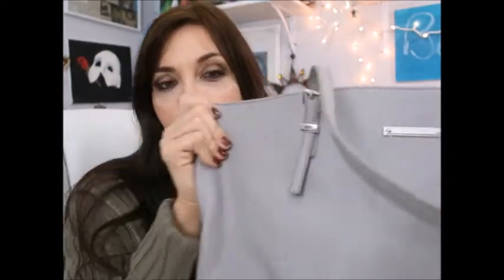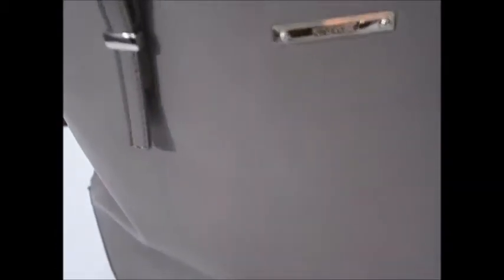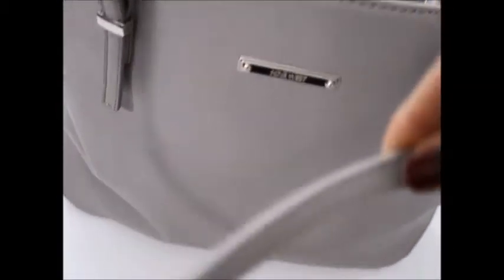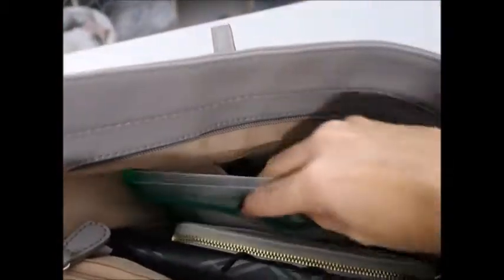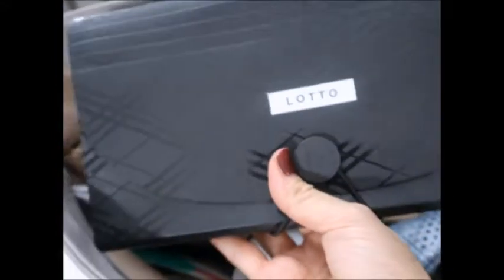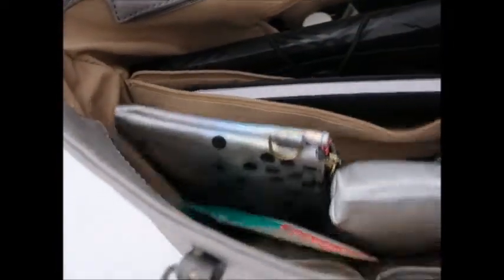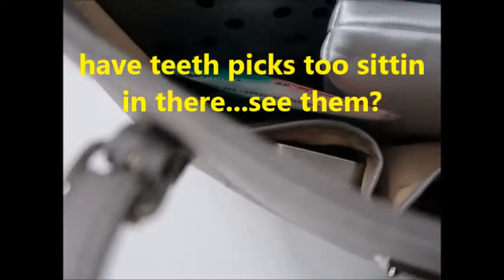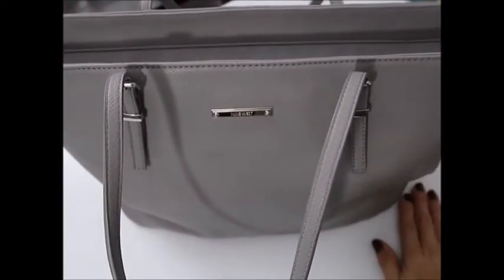WHAT'S IN MY WINTER PURSE | 2018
This purse is not heavy, not packed and is somewhat organized.  lol.

It is called “The Key to Your Power” Amazon Kindle book.
IT'S WHAT GOT ME TURNED AROUND.

Hi, I'm Marchia (pronounced Marsha) and I make videos about ways to use the Law of Attraction to ones advantage in ones own life. I make videos to show how the Law of Attraction has helped me out of depression, fulfill my higher purpose and make a difference. Hope these tips will help you.
 You will also find videos on past things I was into.  I decided to make a lot of videos on my passion; LOA.